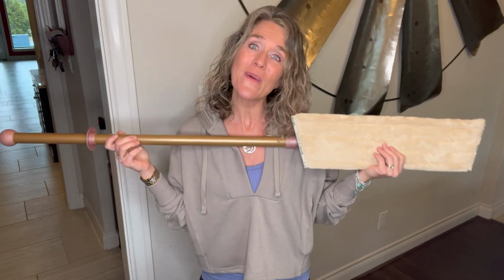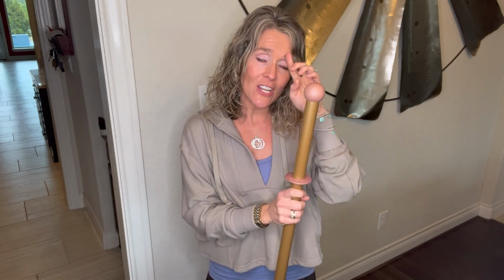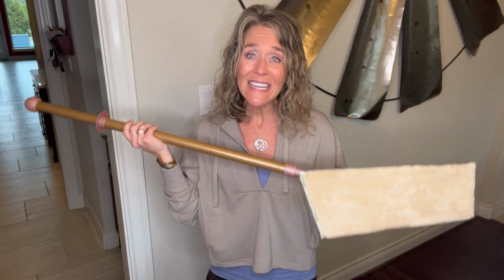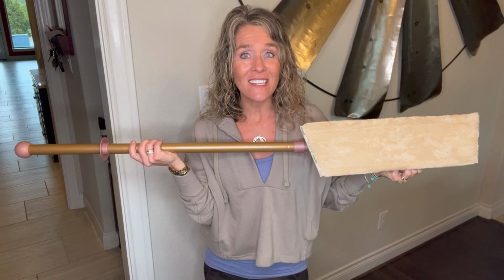💥Norwex January 2022 $40 Mop Offer!!💥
Open a Norwex Account for just $40, and get the MOP SYSTEM and 40% consultant discount for your first 30 days!  That's right, in January, you can join Norwex risk-FREE!! Here are the details! Connect with your consultant with questions!
If you're looking for a leader to help you get started and would like to join with Sonya as your sponsor, you can join